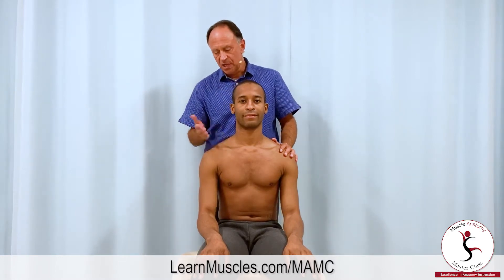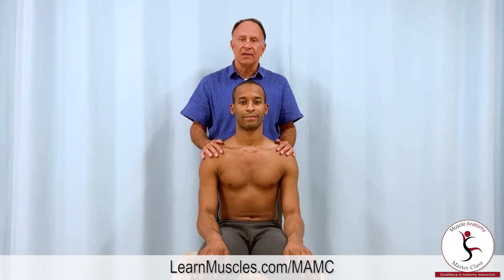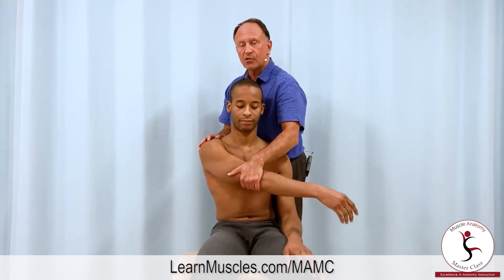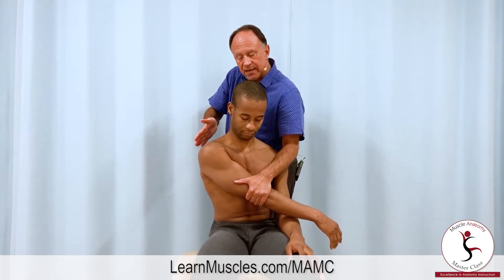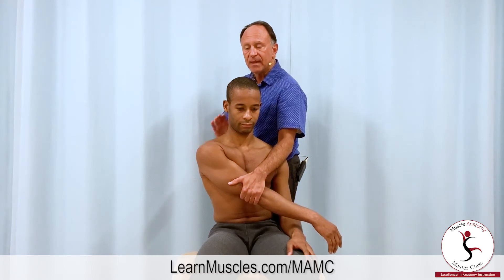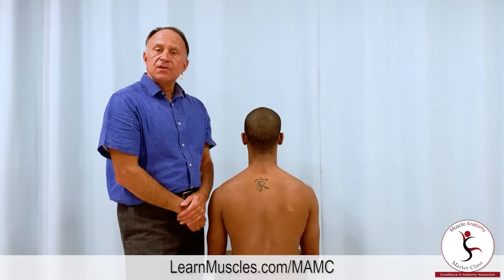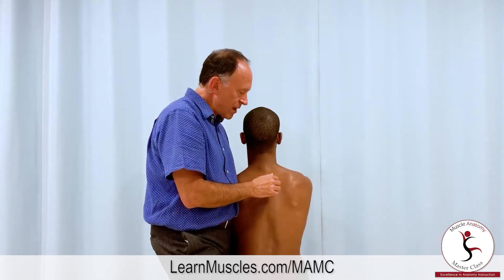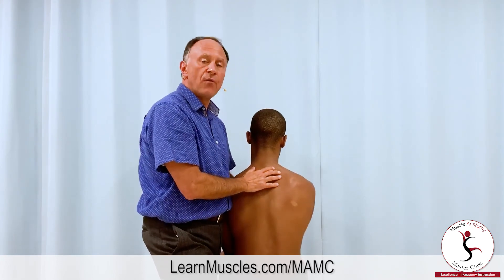Muscle Anatomy Master Class Rhomboids Stretch